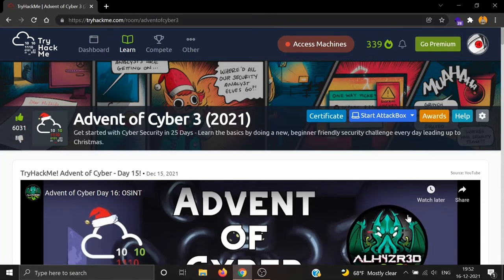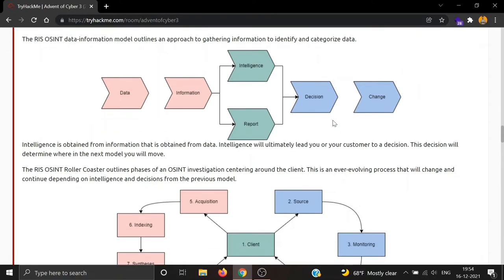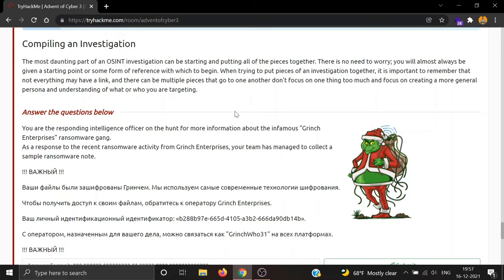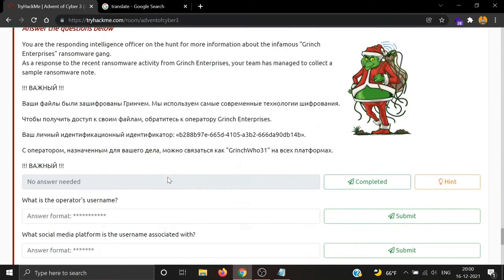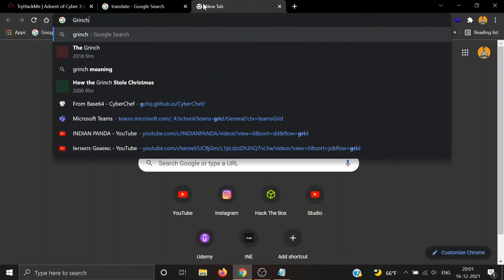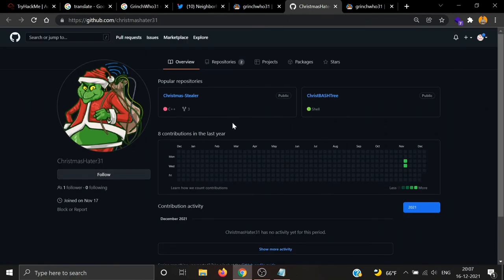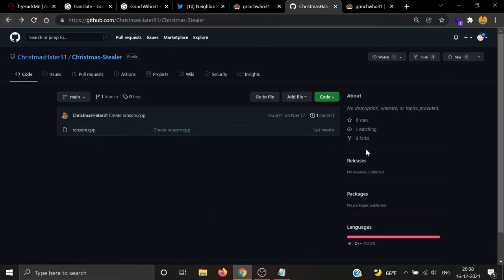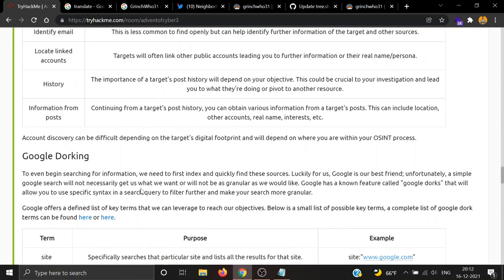Day 16 - Advent of Cyber 3 Walkthrough | OSINT | Ransomware Madness | TryHackMe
Get started with Cyber Security in 25 days, by learning the basics and completing a new, beginner-friendly security exercise every day leading up until Christmas; an advent calendar but with security challenges and not chocolate.

subscibe me :-